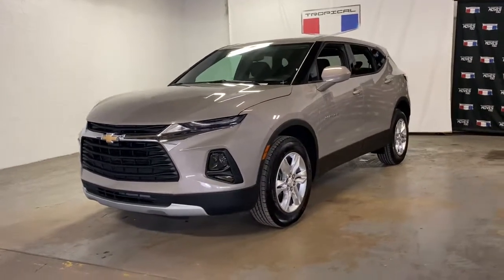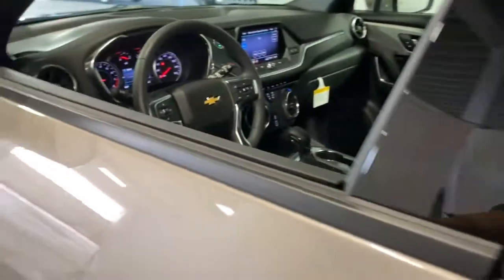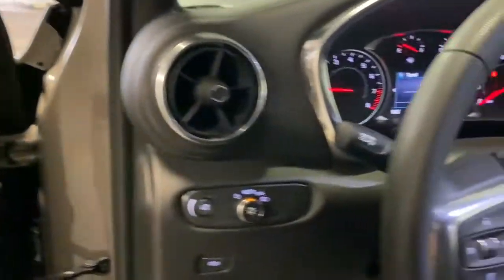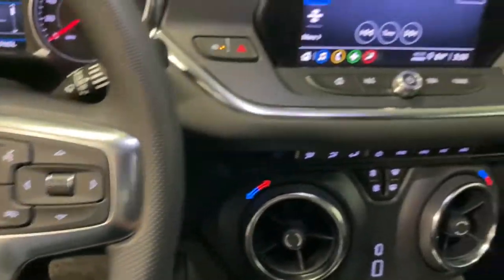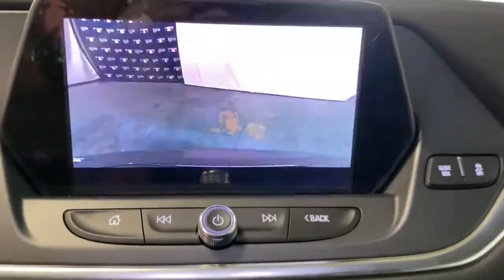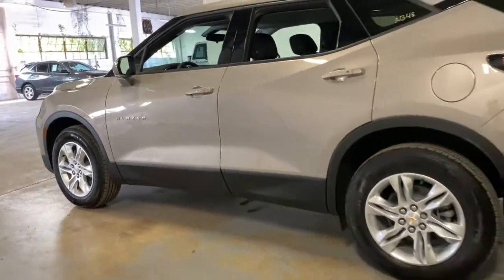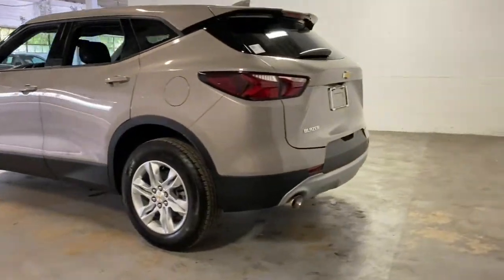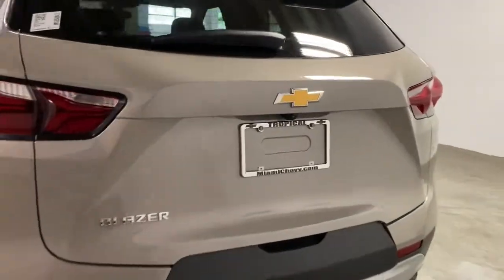2021 Chevrolet Blazer Miami Shores, Aventura, Miami Beach, Miami Lakes, Miami, FL MS558847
Pewter Metallic New 2021 Chevrolet Blazer available in Miami Shores, Florida at Tropical Chevrolet. Servicing the Aventura, Miami Beach, Miami Lakes, Miami, FL area.

Tropical Chevrolet
8880 Biscayne Blvd

2021 Chevrolet Blazer LTbrFactory MSRP: $33,795brbrbr2.5L 4-Cylinder FWD 9-Speed Automaticbr21/27 City/Highway MPGbrbrPewter Metallic